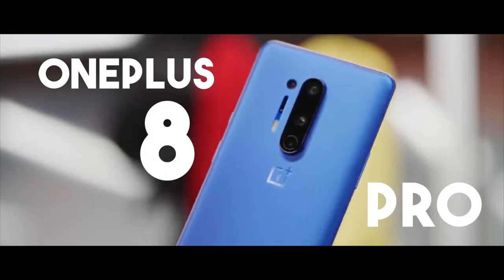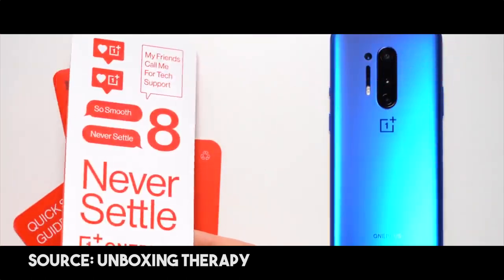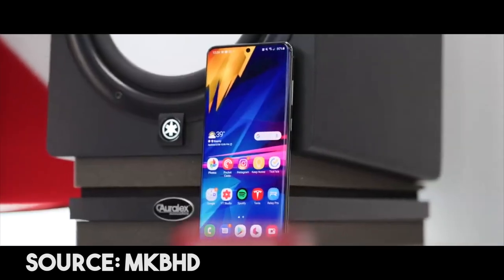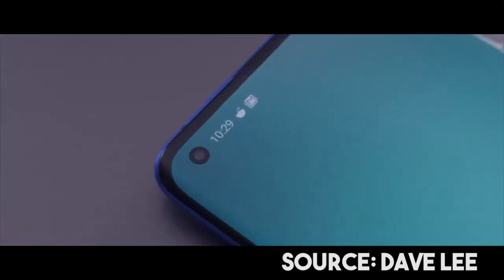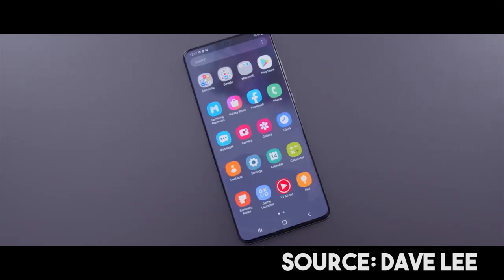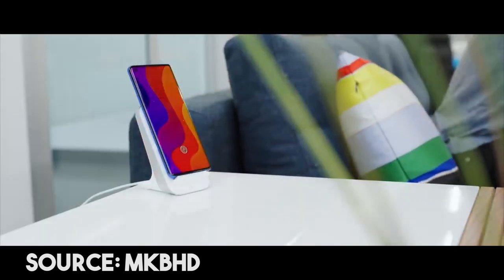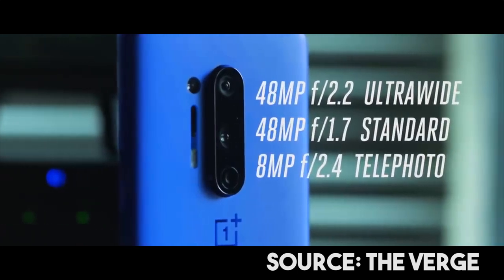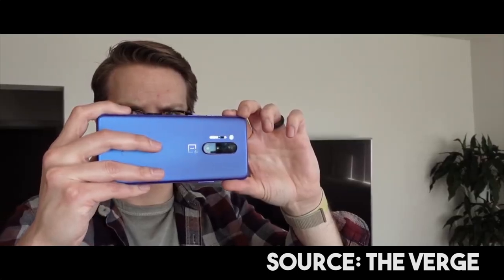OnePlus 8 Pro Bangla Review - Flagship?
OnePlus 8 Pro Bangla Review

In this video I talked to you about the most expensive and the very first flagship phone of OnePlus. This is none other than the OnePlus 8 Pro.

After a lot of leaked information we finally have this Phone. This phone is not a flagship killer phone. It is a flagship itself. In this video I told you almost all the specifications of OnePlus 8 Pro. But for more specific information go to this link:

Hopefully you all liked this video. Thanks a lot for supporting me.